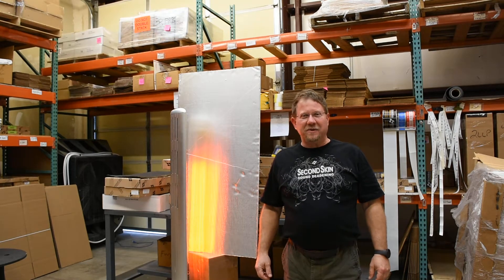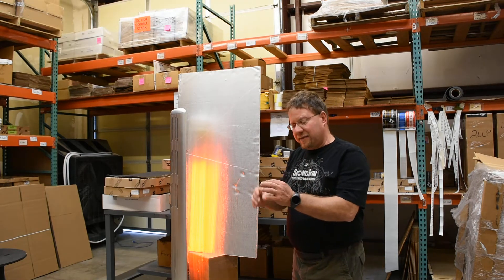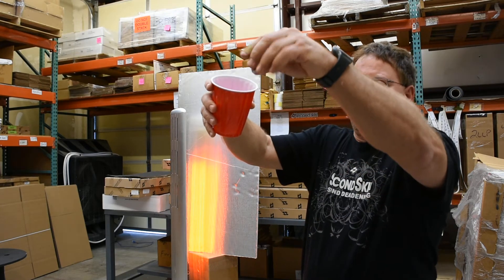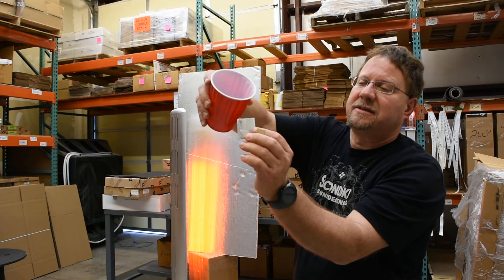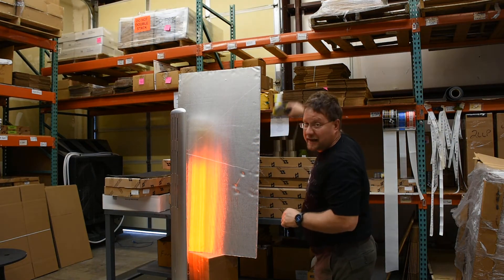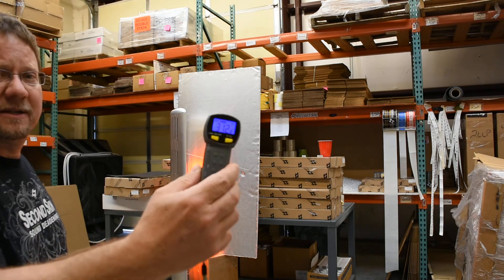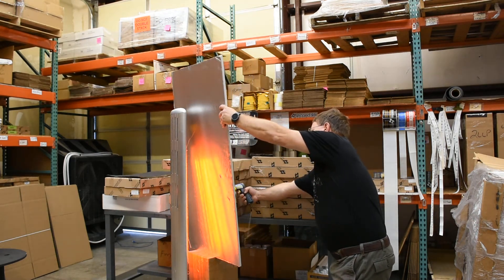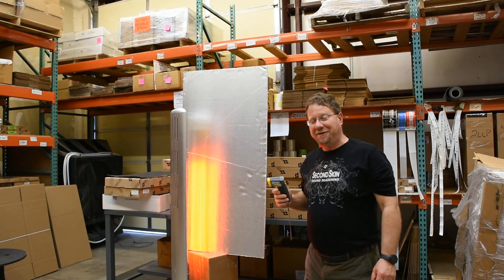Second Skin MegaBlock Hydrophobic Melamine Foam Thermal Heat Shield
New Year, New Product for 2017!!! Second Skin has come out with a great new lightweight, flexible, high heat tolerant, sound absorbing hydrophobic melamine foam with a 1,000 degree heat reflective layer all on a very strong high heat tolerant adhesive backing. Second Skin For The Win!!!